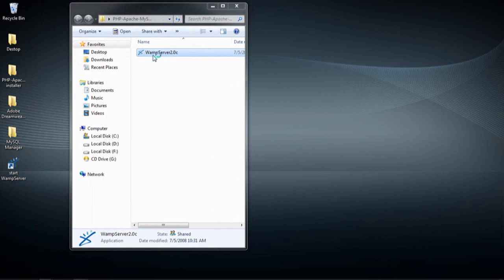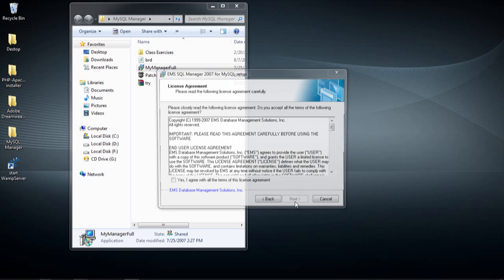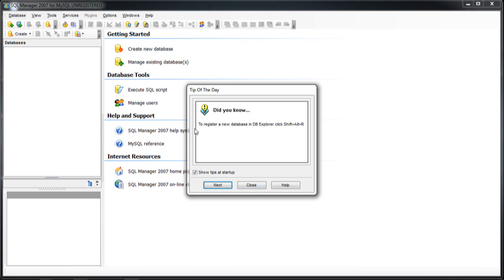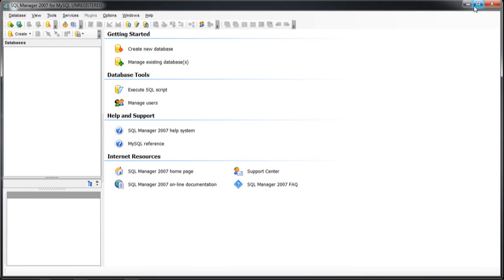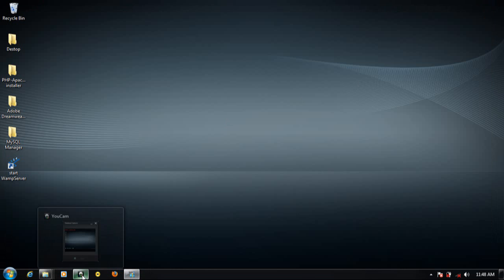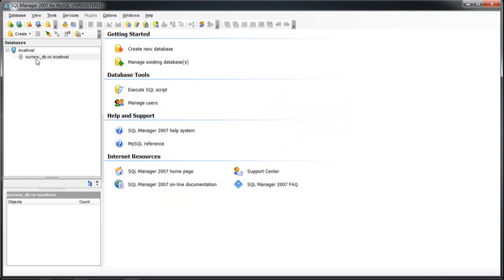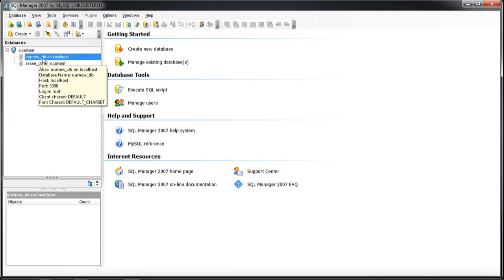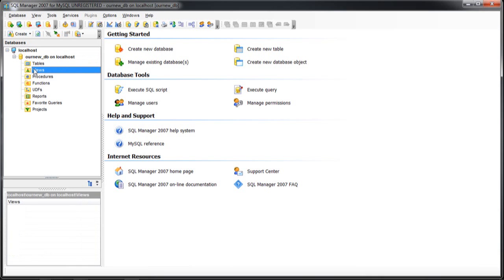Installing MySQL with wamp server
Installing MySQL with wamp server. Installing MySQL, Installing  wamp server